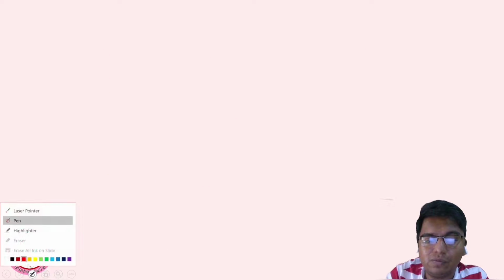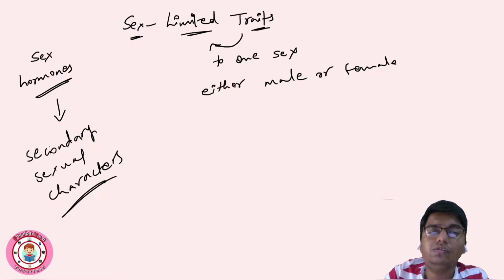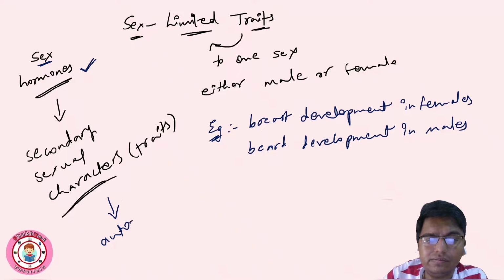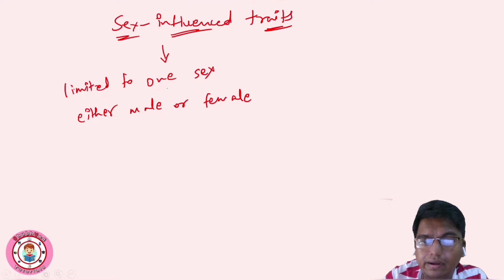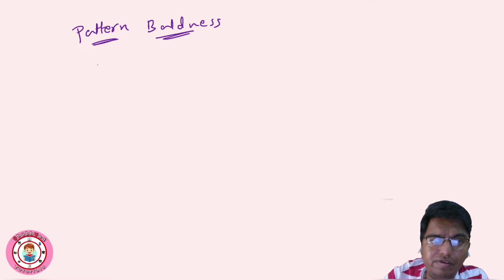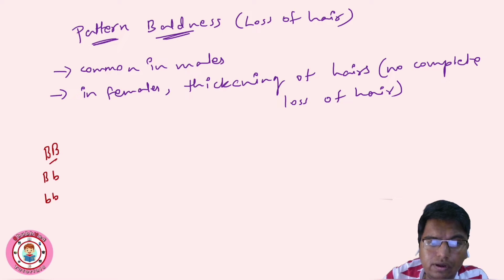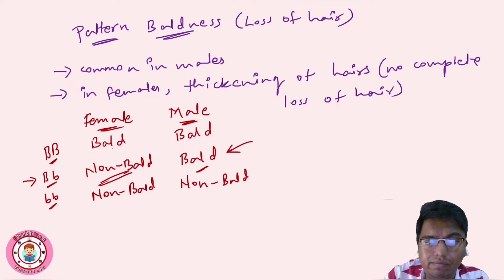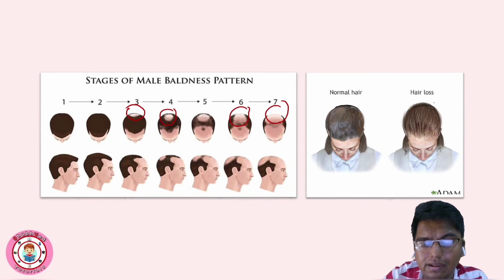Sex-limited traits and Sex-influenced traits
This video is about the sex-limited and sex-influenced traits.

Video contents_
00:00 Introduction
00:22 Sex-limited traits
03:08 Sex-influenced traits
05:00 Pattern Baldness as an example of sex-influenced traits